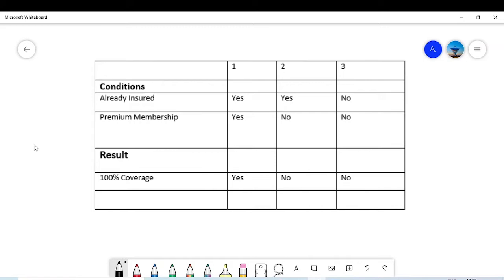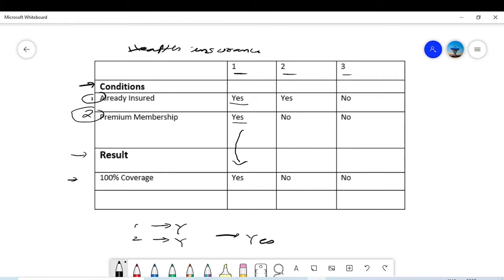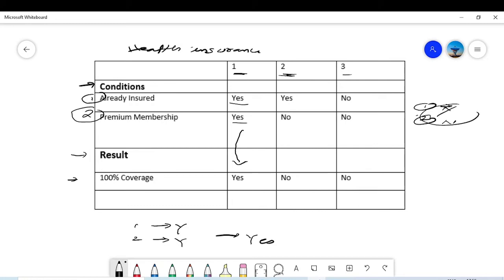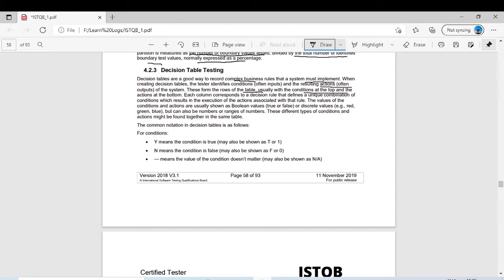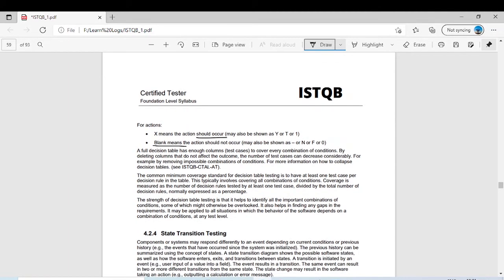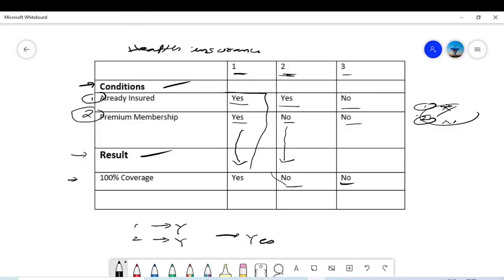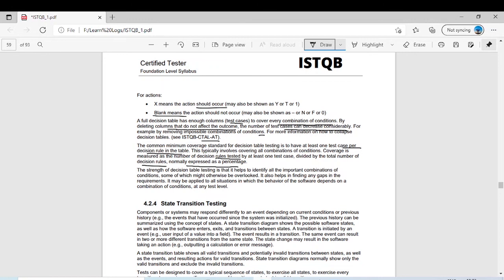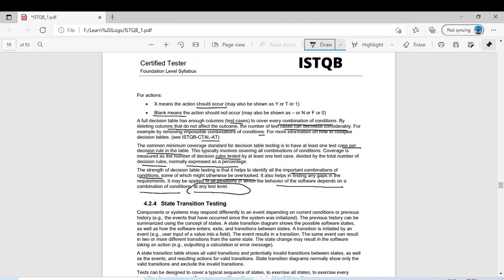ISTQB Foundation Level|CH#4: Test Techniques | Topic 4.2: Black Box (Decision Table) | Video 26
Video #26:  Black Box Test Techniques
(Chapter 4 Topic 4.2:  Black Box Test Techniques [Decision Table])